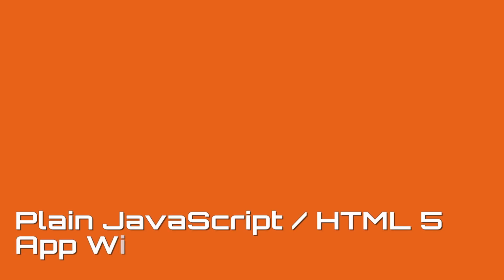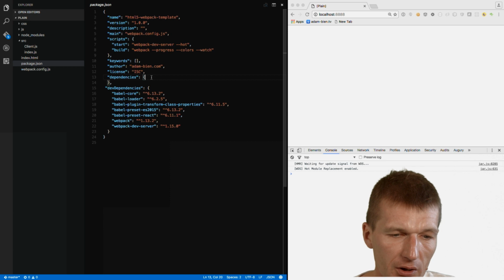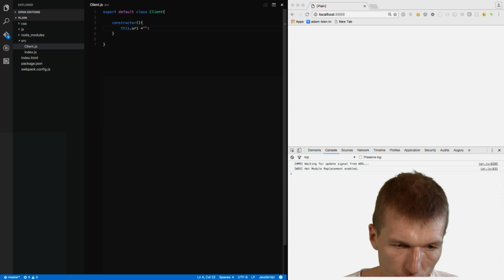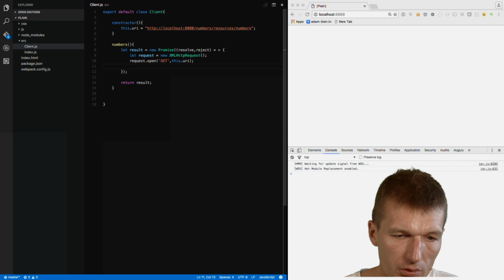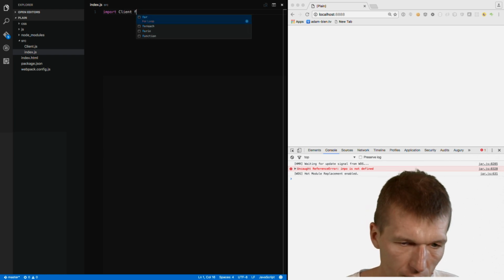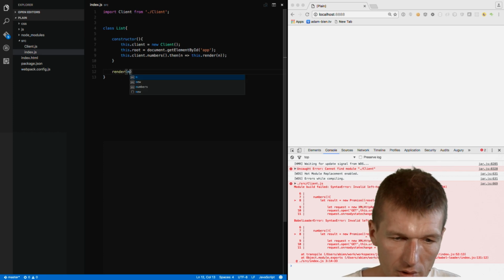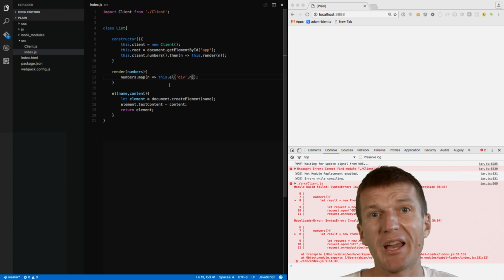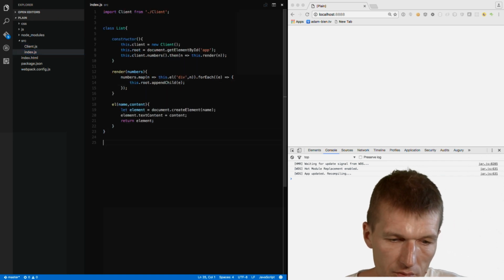A No-Dependencies JavaScript / HTML 5 App With Java EE Backend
Is it viable to go just with the HTML 5 / JavaScript standards without any external dependencies and frameworks?

In this screencast I rendered a dynamic list with a JSON-array provided by a backend Java EE service. Only JavaScript (ES2015) and DOM API were used.